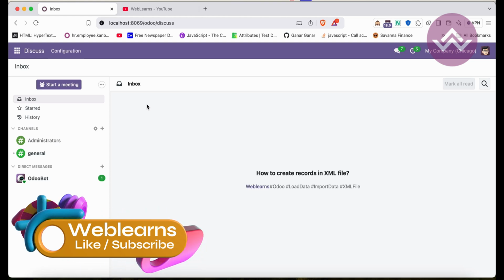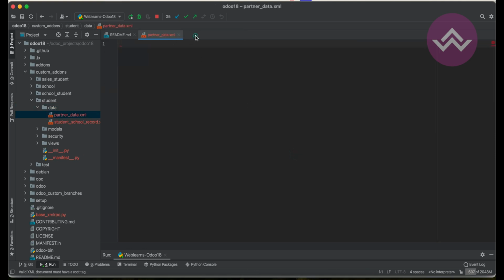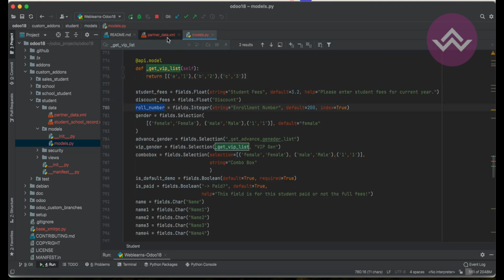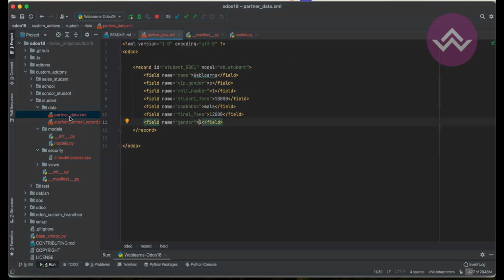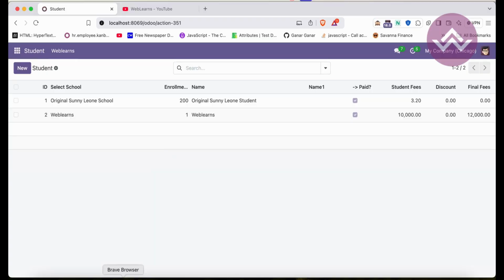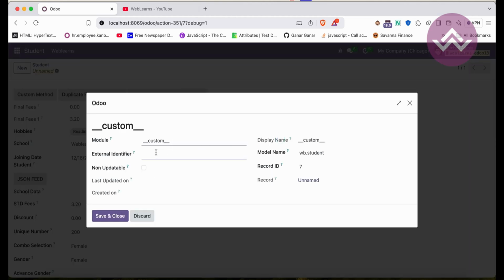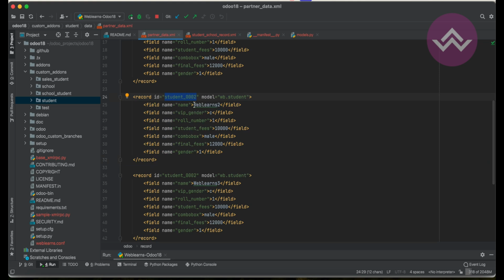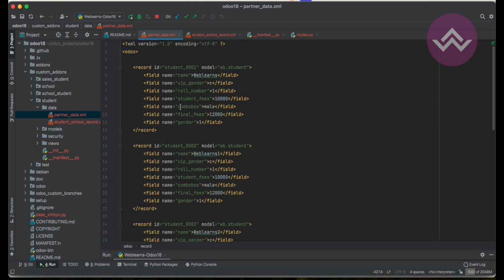Create records using XML file in Odoo | Data Loading Import through files | Odoo Tutorial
Create records using xml file in odoo,import data using xml file,Data Loading,optionally create records in xml,How do I create an XML data file,Does Odoo use XML,How do I create multiple records in Odoo,How to create XML file.Load data in a custom module using xml file,Create records using xml file in odoo example,Create records using xml file in odoo free,Learn how to create records in XML files in Odoo! This tutorial explains the process of defining records using XML syntax, assigning unique IDs, and linking them to Odoo models. Perfect for developers looking to streamline module development and manage data efficiently. Understand the structure of XML files, common fields, and best practices for ensuring error-free imports. Whether you're a beginner or an experienced Odoo developer, this guide will help you master record creation using XML files in Odoo.

How to Create Records in XML Files in Odoo,Step-by-Step Guide to XML Record Creation in Odoo,Odoo Development: Defining Records with XML,Best Practices for Creating Records in XML for Odoo,Mastering XML File Data in Odoo,How to Link Records to Models Using XML in Odoo,Odoo Module Development: XML Record Creation Guide,Quick Tutorial: XML File Record Creation in Odoo,Troubleshooting XML Record Issues in Odoo,XML File Data Management in Odoo

In case you missed previous discussion about Modify Odoo Environment | Odoo Self Env in Odoo | Odoo Environment Variables, Please check below link.

Support me :-